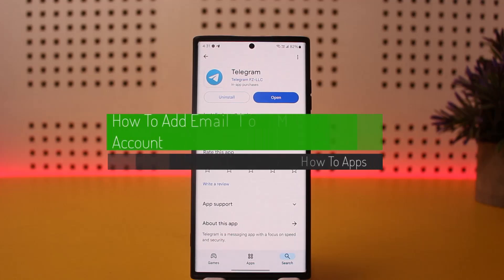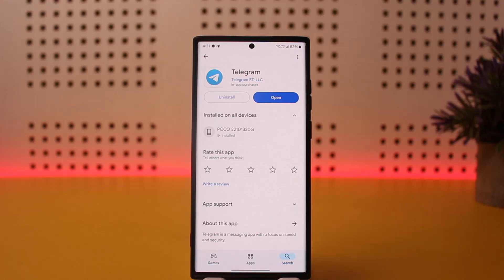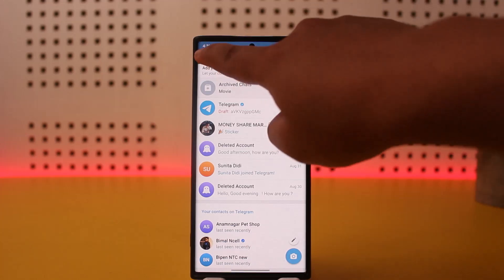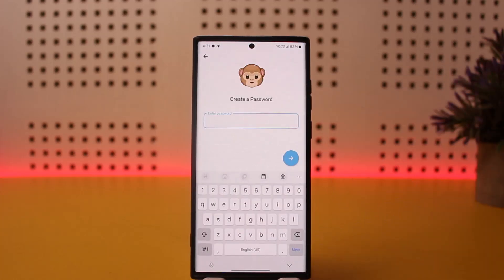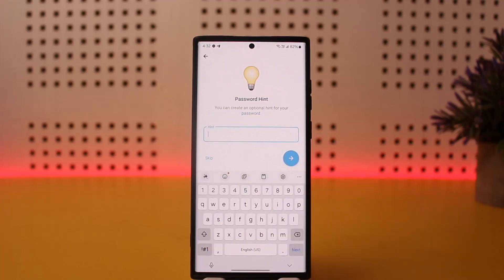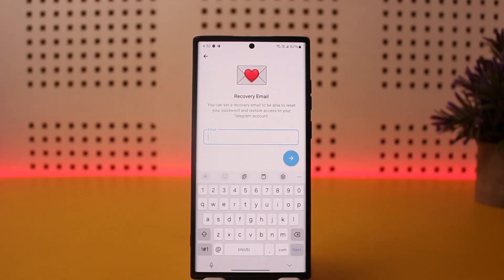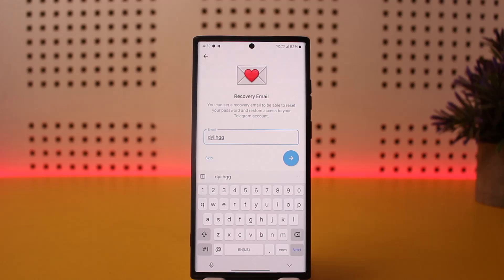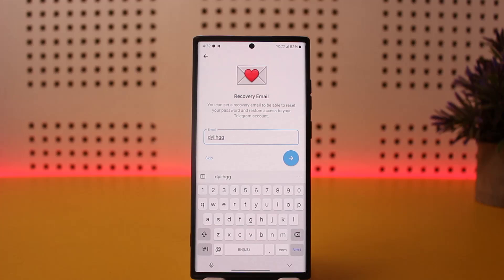How To Add Email To My Telegram Account !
Adding an email as a recovery option on Telegram is useful for resetting passwords and restoring account access. The process is simple and can be done directly through the Telegram app.

To begin, ensure you are logged into your Telegram account. Start by tapping on the hamburger menu icon at the top left corner and select 'Settings.' Next, scroll down and navigate to 'Privacy and Security.' Here, you will find an option for 'Two-Step Verification.' Tap on it and select 'Set Password' to create a secure password for your account.

Once the password is set, Telegram will prompt you to add a recovery email. This step is crucial for accessing your account if you ever forget your password. Open your email, find the code, and enter it back into Telegram to complete the verification. Once verified, your email will be successfully linked to your Telegram account, ensuring added security.

This tutorial is helpful for anyone looking to enhance their Telegram account’s security with a recovery email, making it easier to regain access if needed.

Timestamps:
0:00 Introduction
0:02 Overview
0:08 Opening Telegram and accessing settings
0:14 Navigating to 'Privacy and Security'
0:22 Selecting 'Two-Step Verification'
0:31 Setting a password
0:42 Creating a password hint (optional)
0:48 Adding recovery email option
1:02 Entering verification code from email
1:12 Successful email addition
1:15 Encouragement to like and subscribe
1:20 Conclusion

Adding an email to your Telegram account strengthens your security and ensures easy password recovery. Follow this simple guide to set up a recovery email and protect your account from unauthorized access.